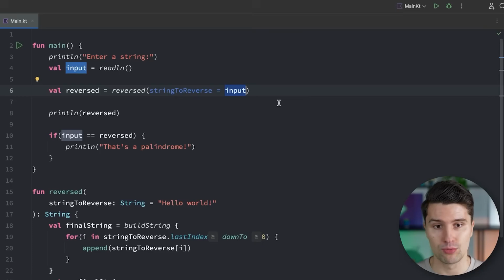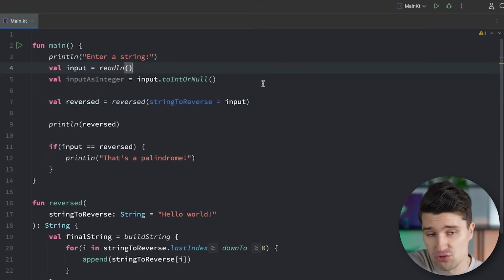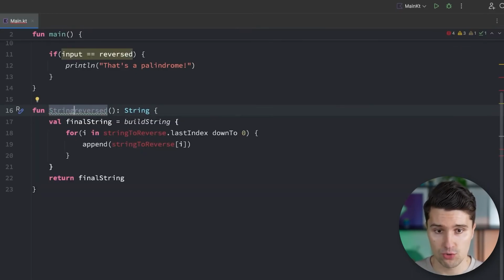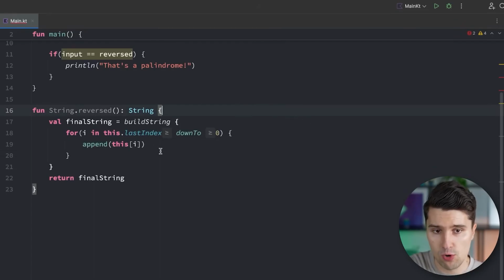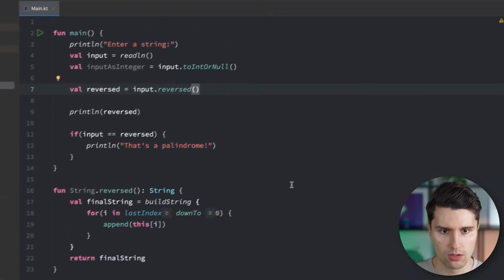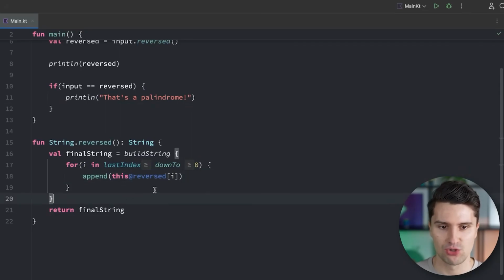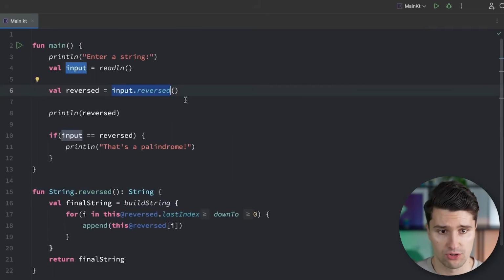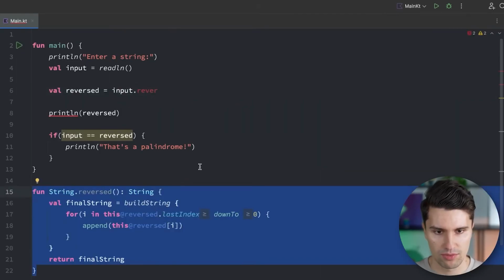Kotlin-one-shot lecture 18